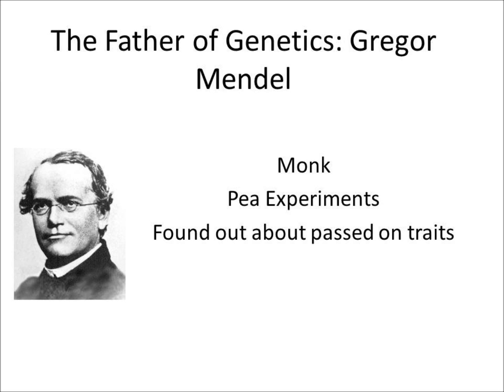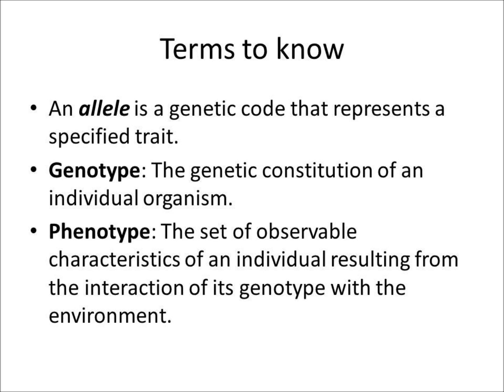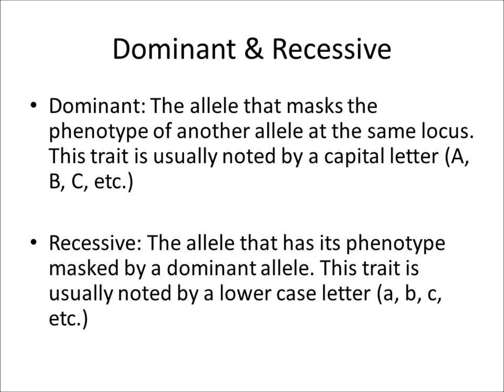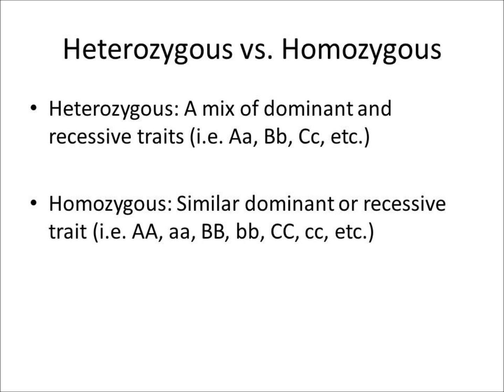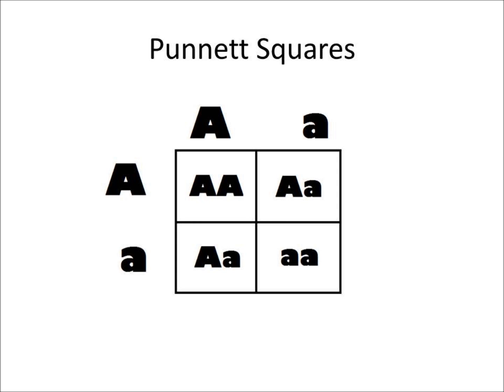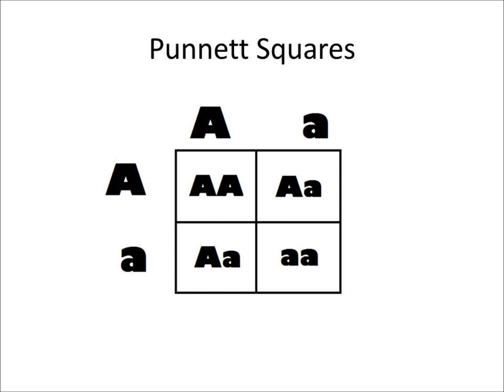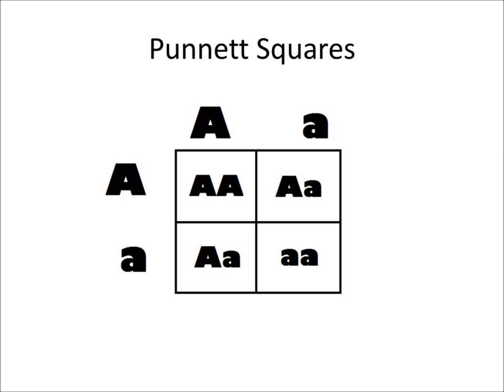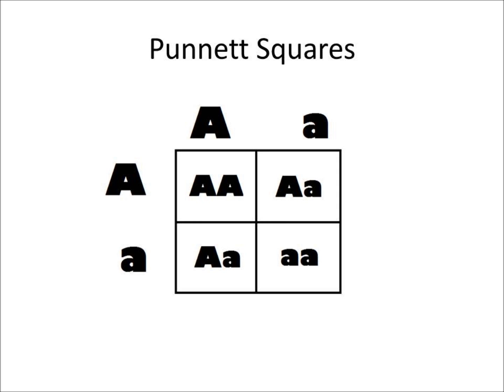EDCT Genetics Instructional Video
For one of my classes. Sorry I trip over my words so many times :/